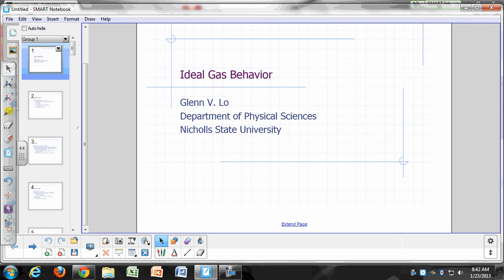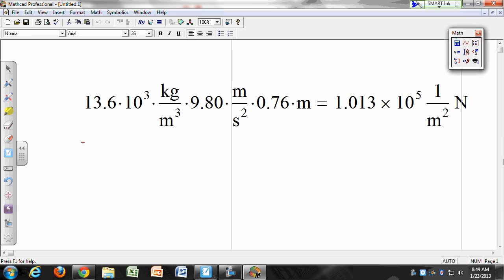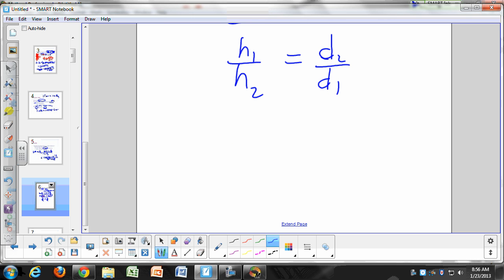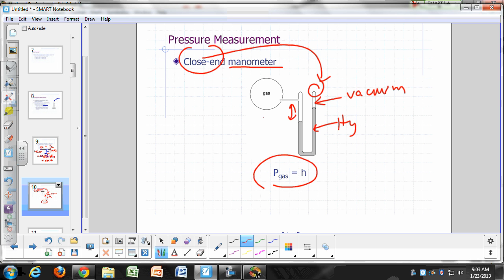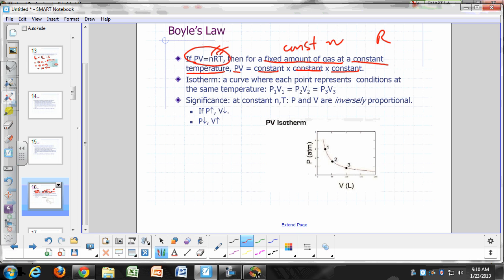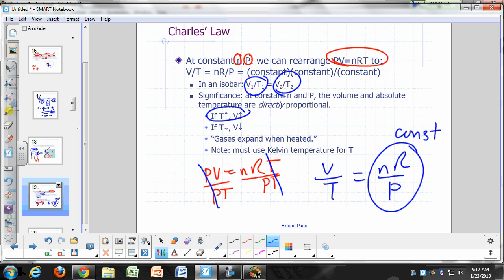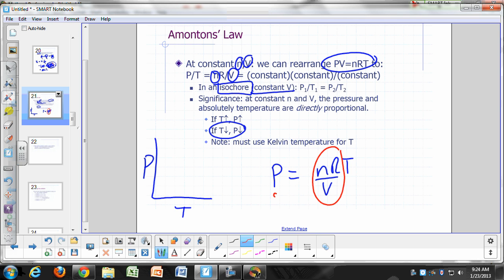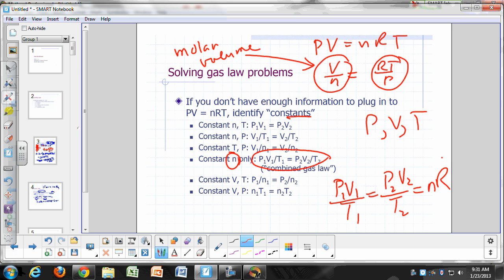Physical Chemistry Lecture: Ideal Gas Behavior, part 1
Recording of live lecture on ideal gas behavior.